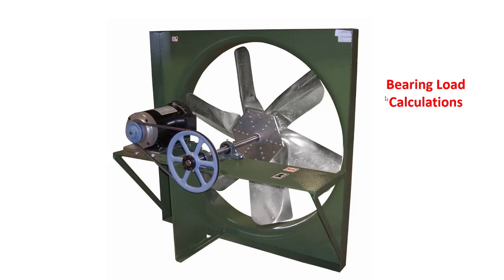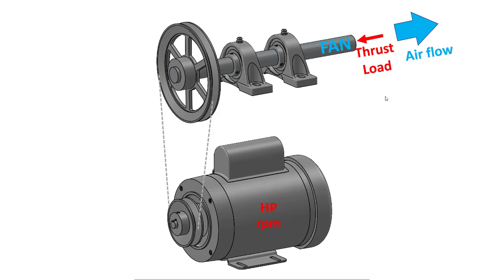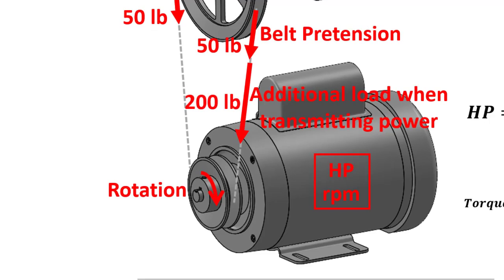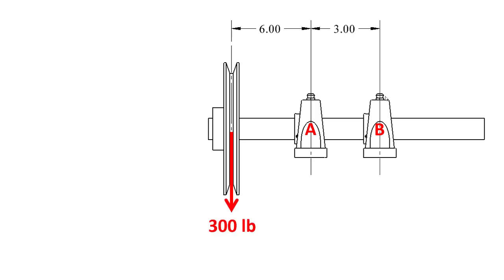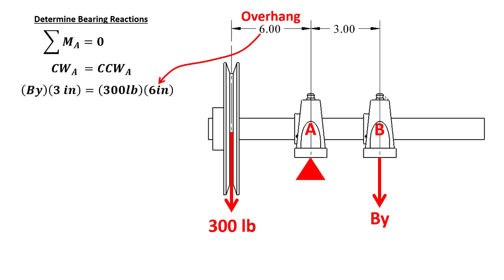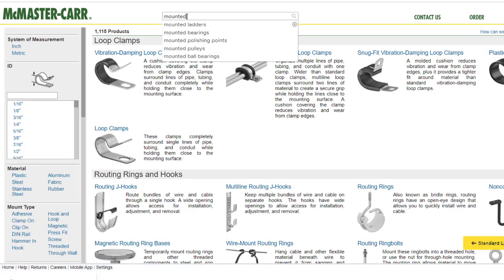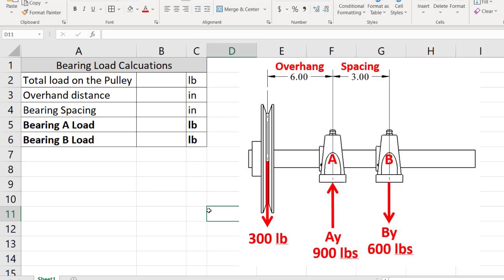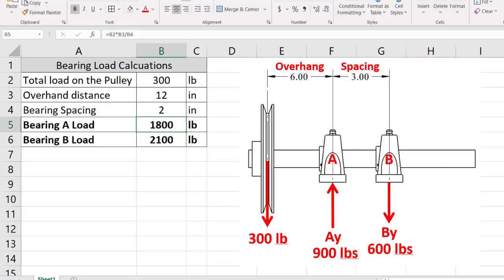Video Bearing Load Calculations